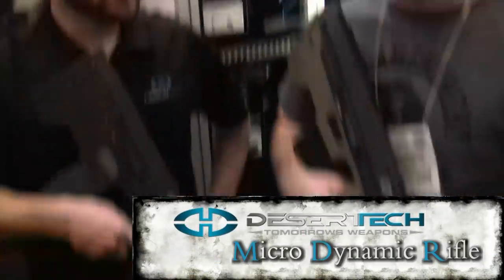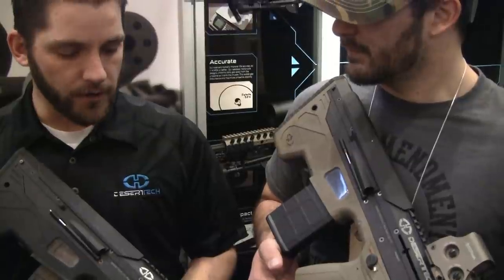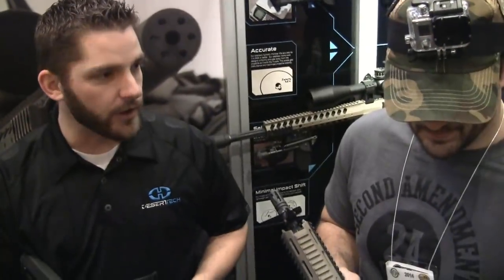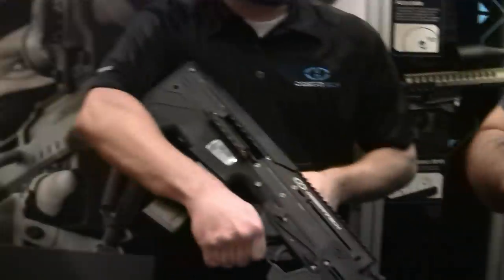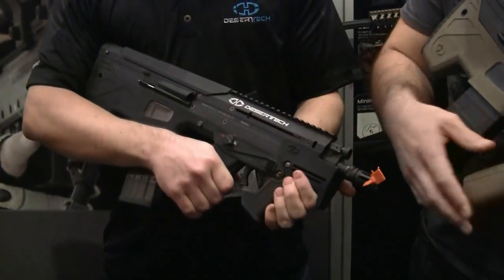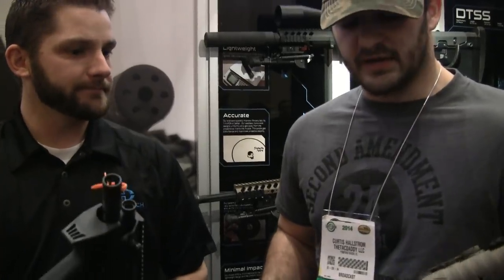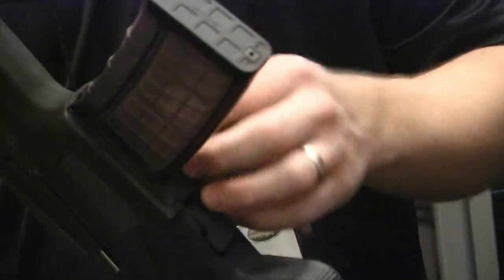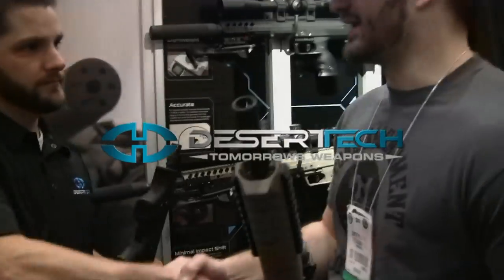Desert Tech MDR Bullpup: SHOT Show 2014